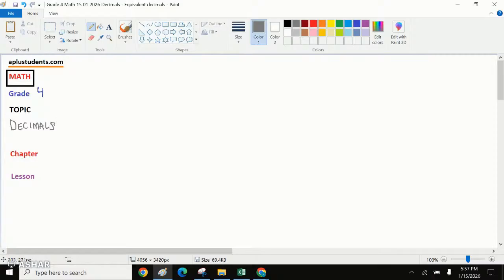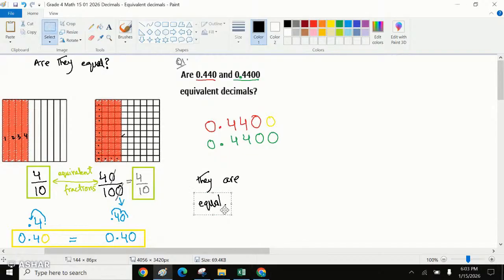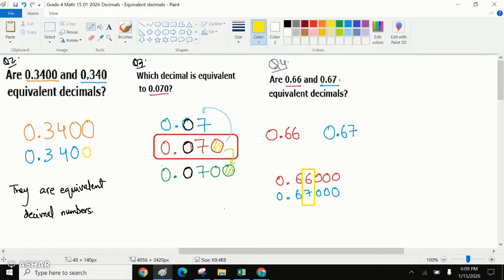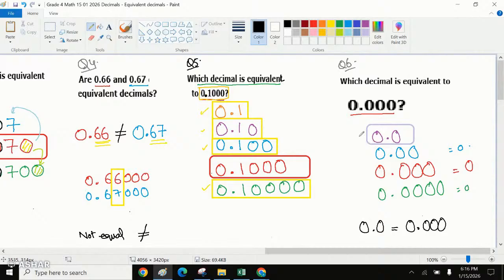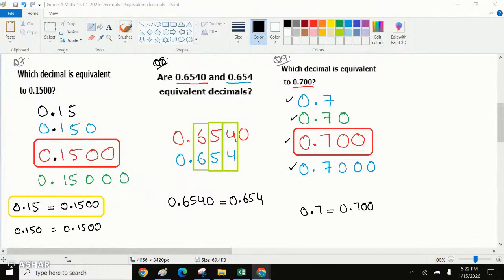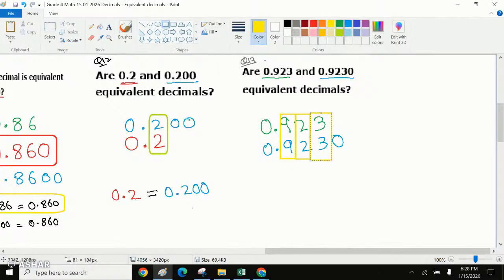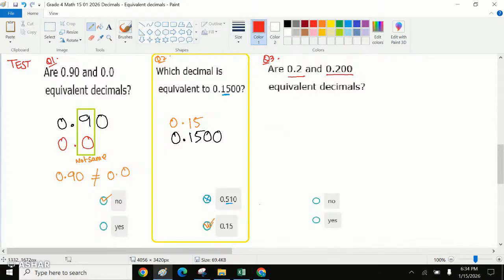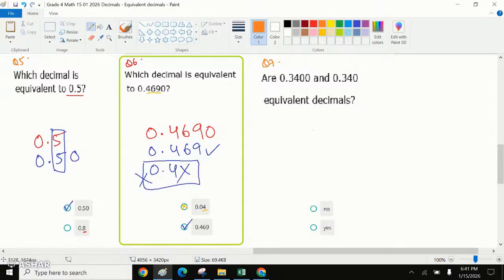Math, Grade 4, January 15, Decimals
Equivalent decimals